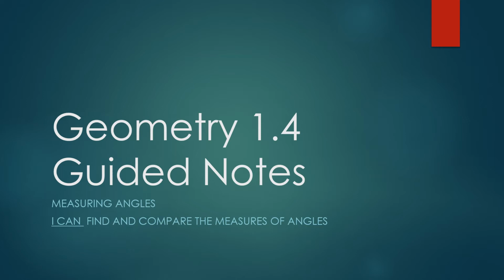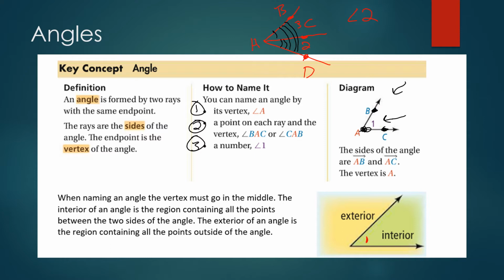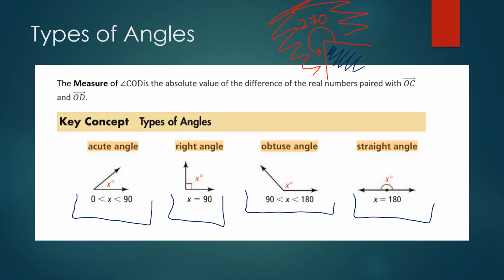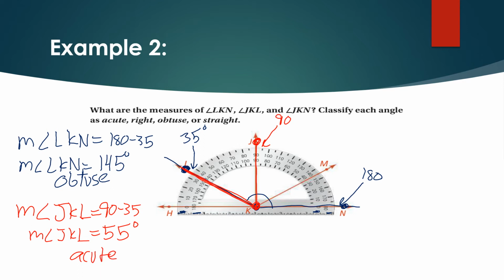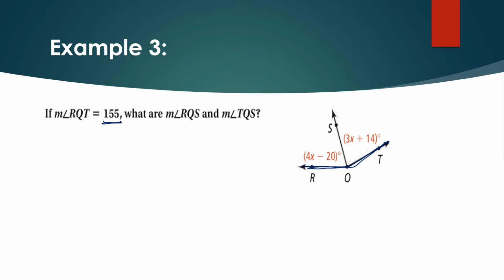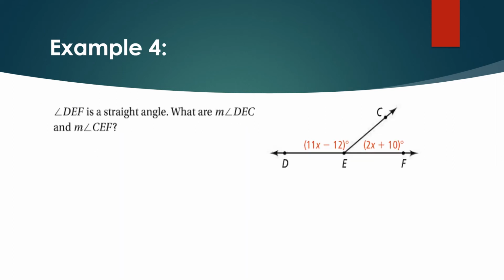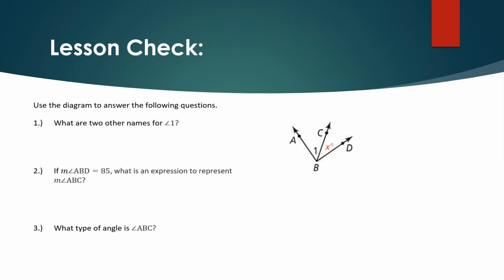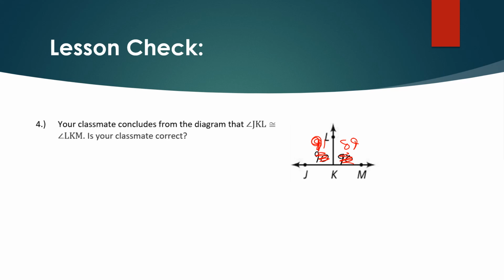Geometry Section 1.4 Measuring Angles